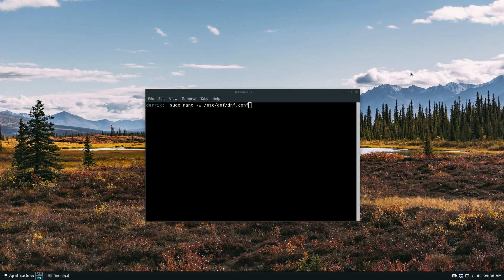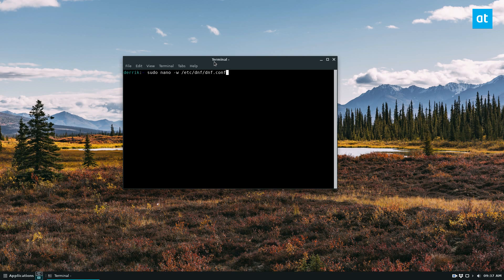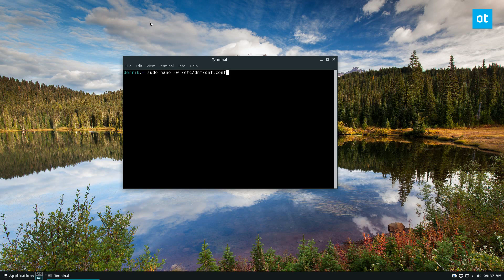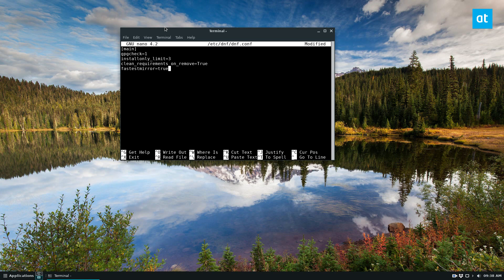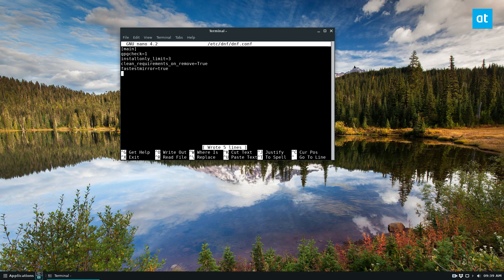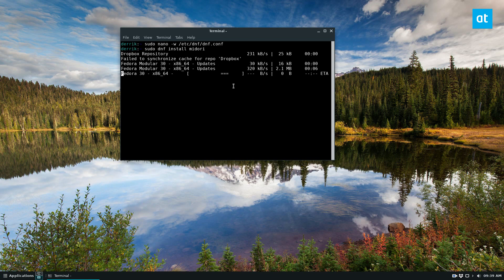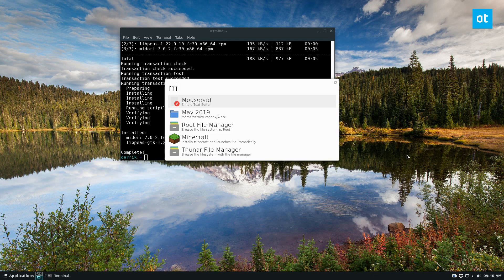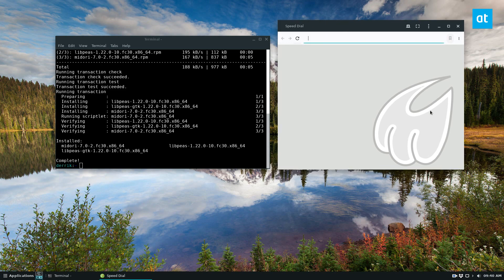How to speed up the Fedora Linux app installer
Fedora is a powerful Linux distribution that many prefer to use due to many factors, including its new packages, development focus, advanced system, commitment to open source, etc. Still, for as good as Fedora Linux is, it has a severe downside: the DNF package manager, and how slow it is compared to Ubuntu and Debian’s Apt, Arch’s Pacman, and even OpenSUSE’s Zypper.